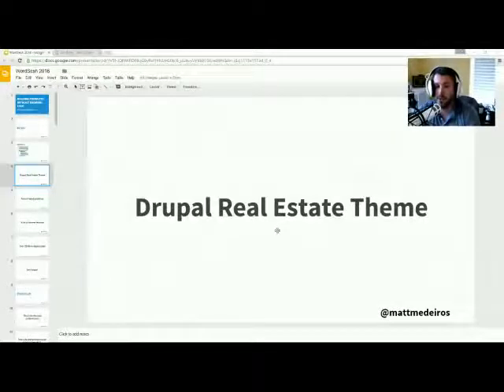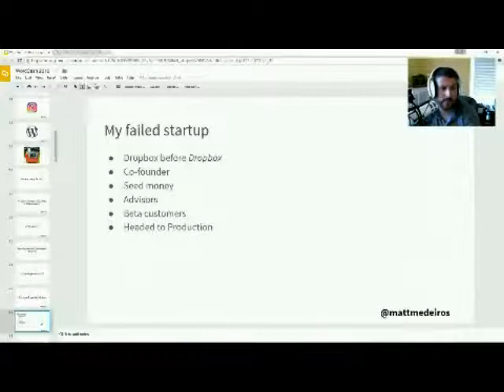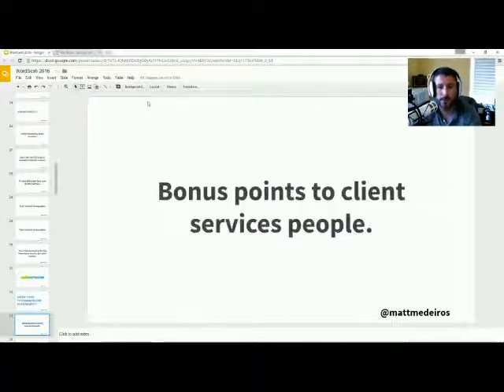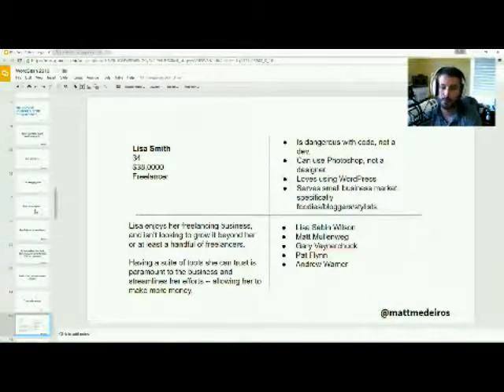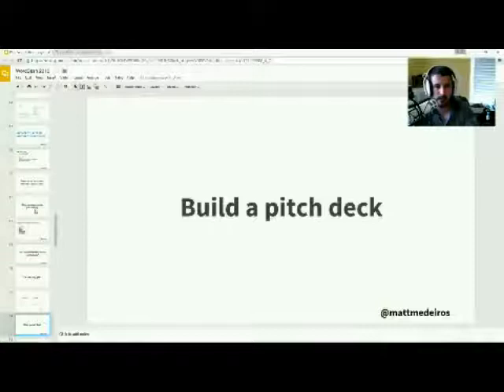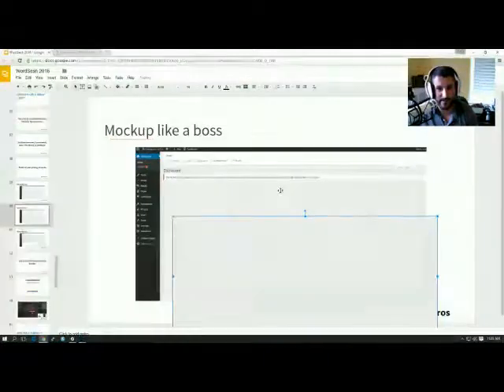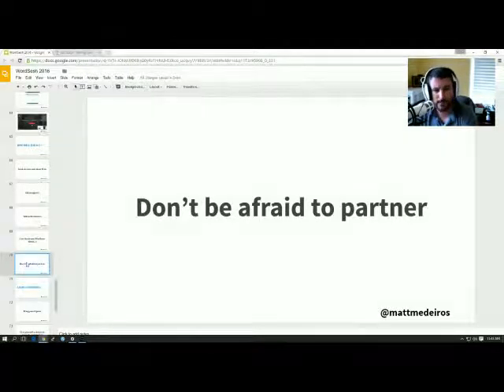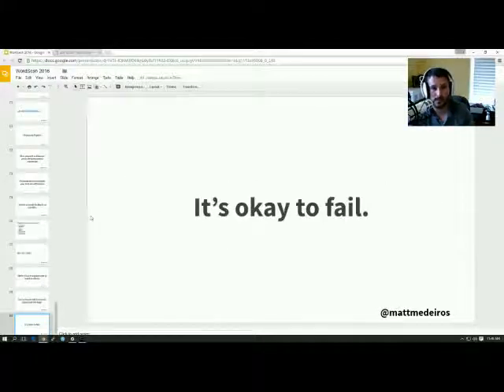How to build products without knowing code | WordSesh 4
on building products without code.

It's a look at how non-developers can frame the idea for their products, do the research, wireframe, and present the concept to a developer for hire. If you enjoyed it, please consider watching the other talks from a 24-hour stream session over on wordsesh.org

Thanks!